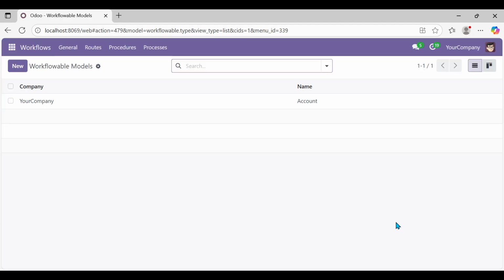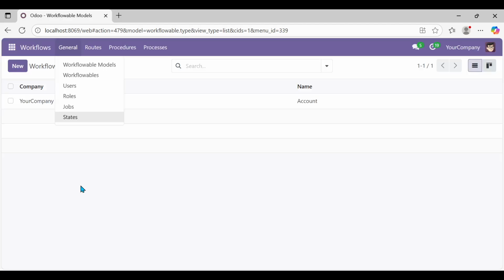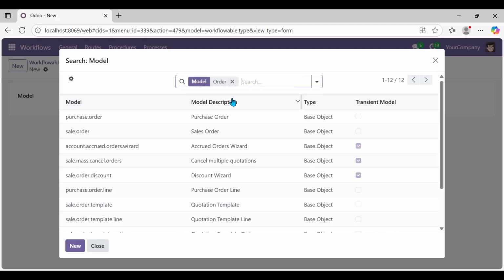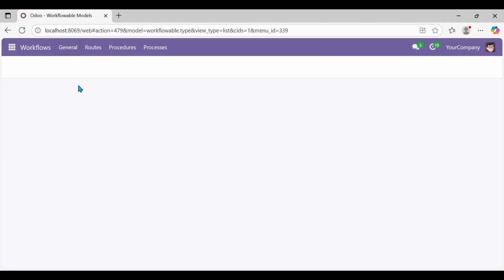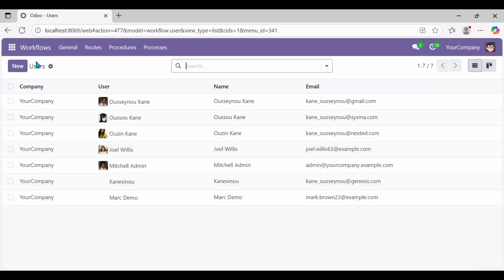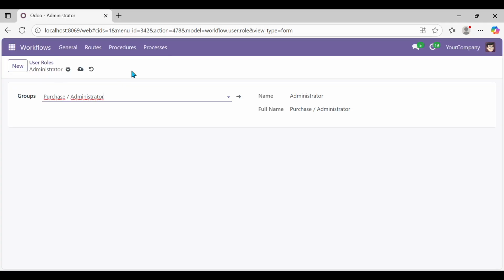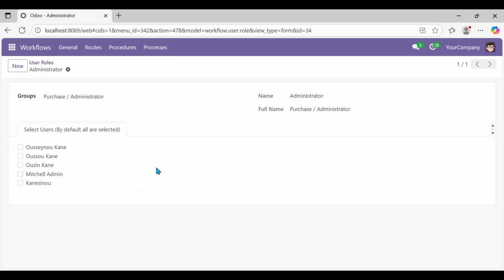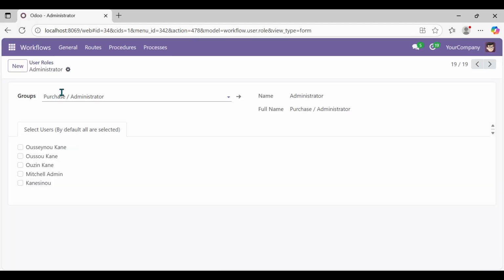01 How To Declare Workflowable Model, User and Role